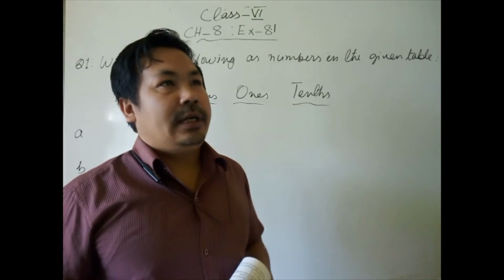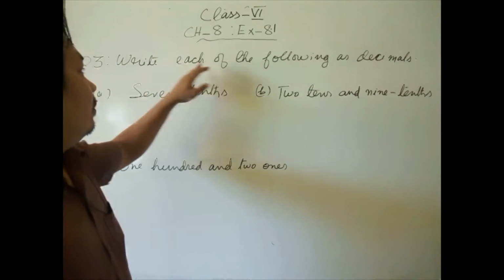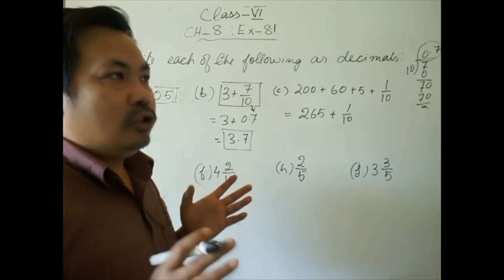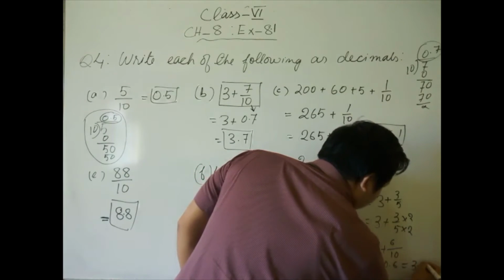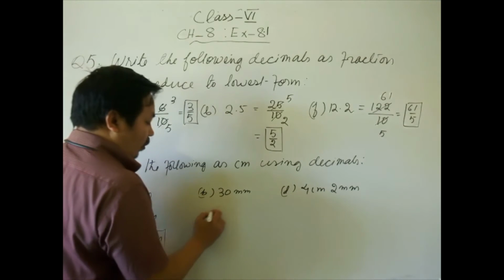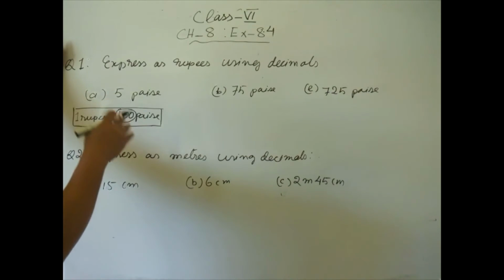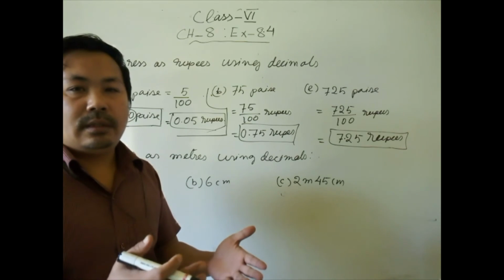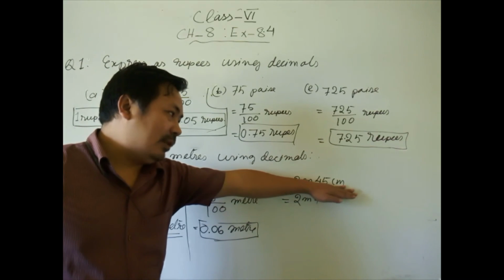VI CH 8 Ex 8 1 & 8 4